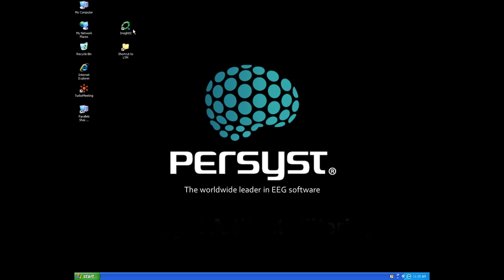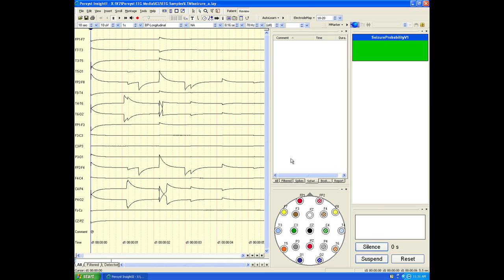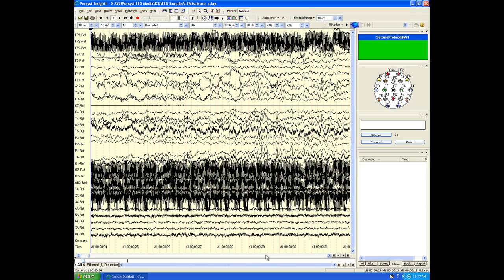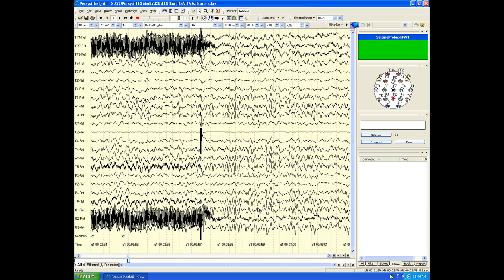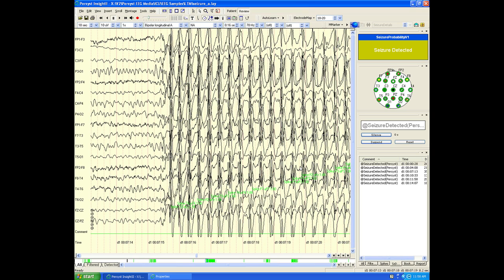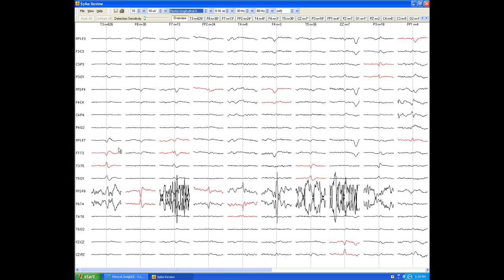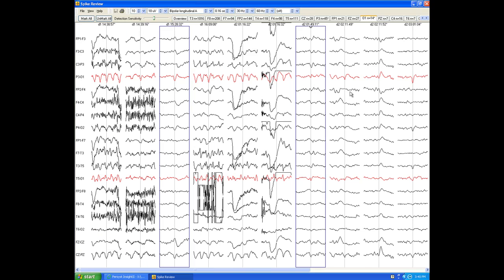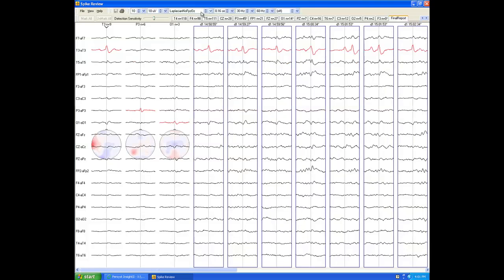Persyst Routine & Ambulatory Quick Start Video